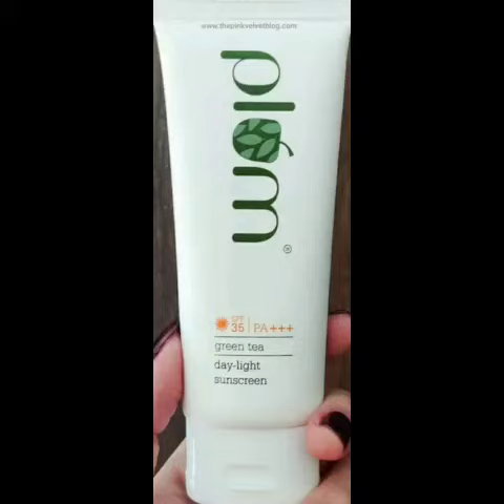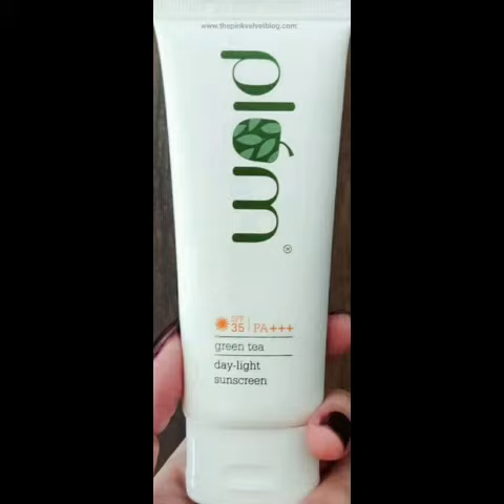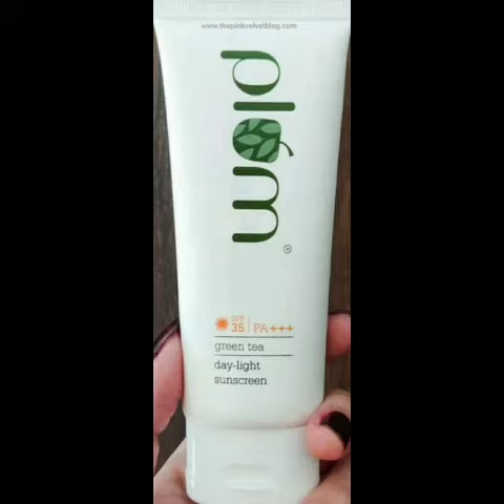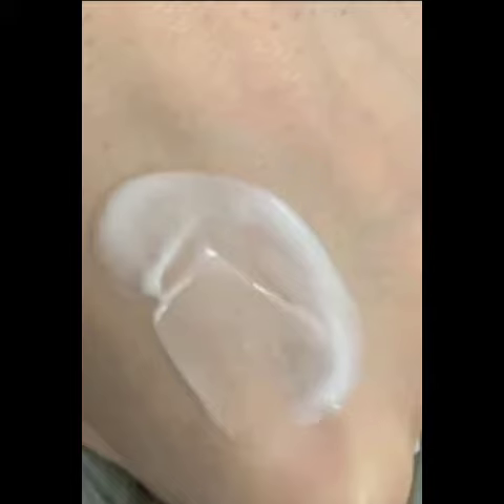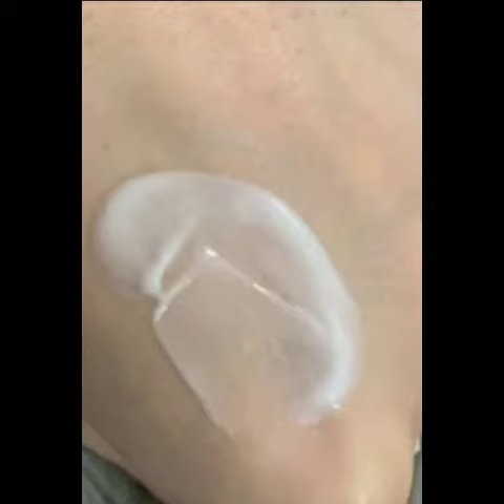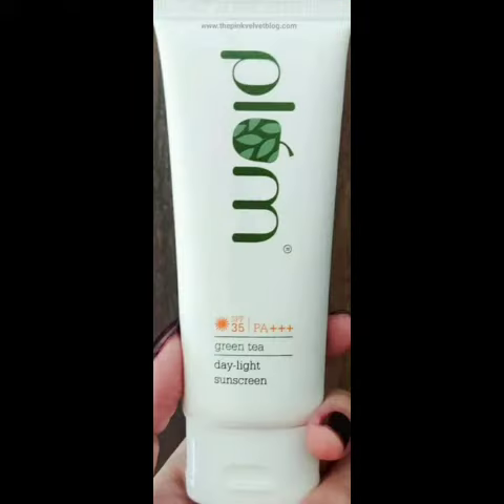PLUM GREEN TEA SUNSCREEN REVIEW IN TAMIL